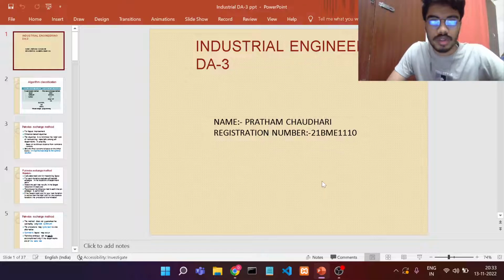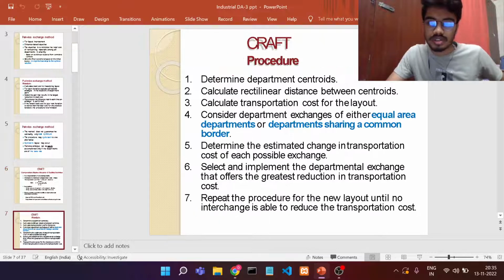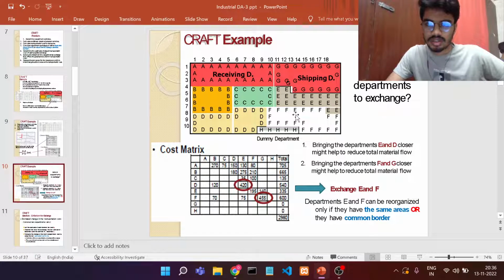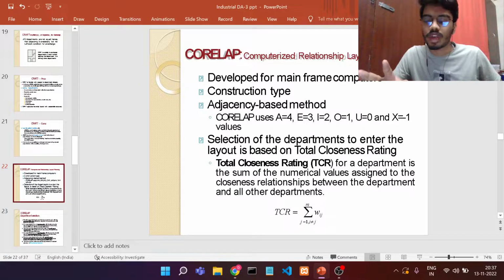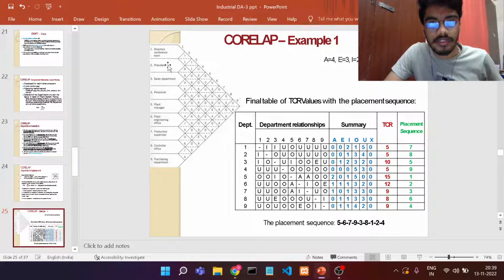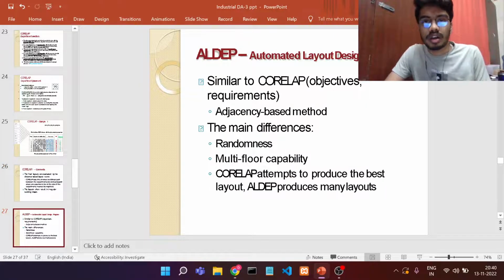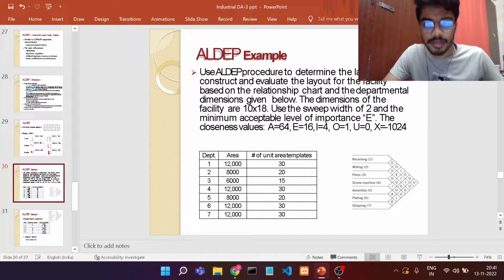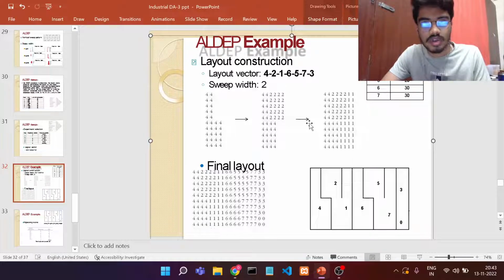Craft, Aldep and Corelap Algorithms